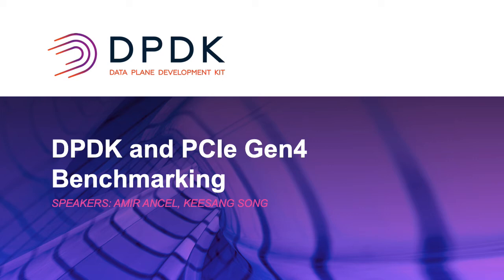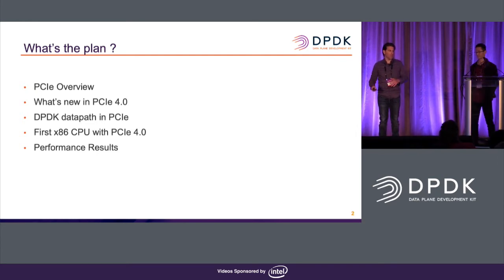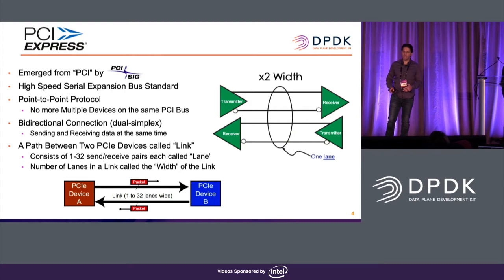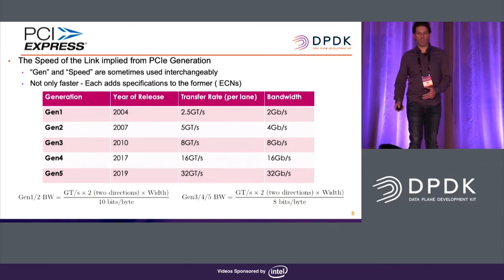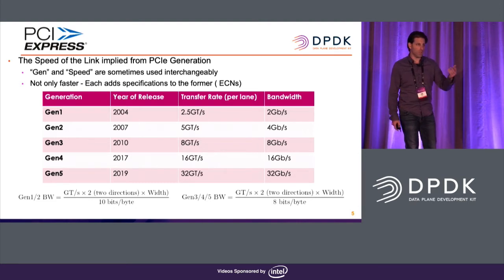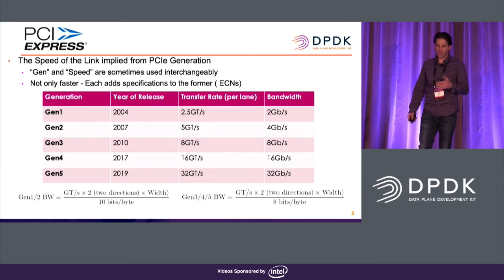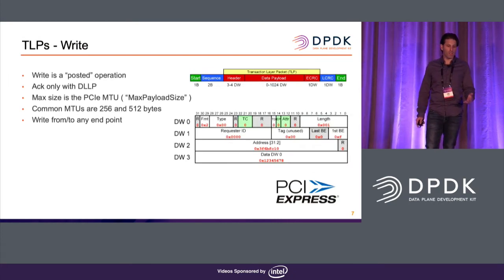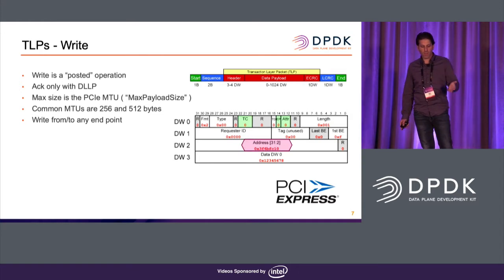DPDK and PCIe Gen4 Benchmarking - Amir Ancel, Mellanox & Keesang Song, AMD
Speakers: Amir Ancel, Keesang Song
This collaborative presentation with AMD will introduce PCIe fundamentals for networking engineers, including the new features on PCIe 4.0.We will then show DPDK performance when running 200Gb/s Mellanox device using PCIe Gen4 and AMD 2nd Generation EPYC (Rome) CPU.This presentation will also depict peak performance as well as the key advantages of the new architecture that optimizes local and remote NUMA node performance.